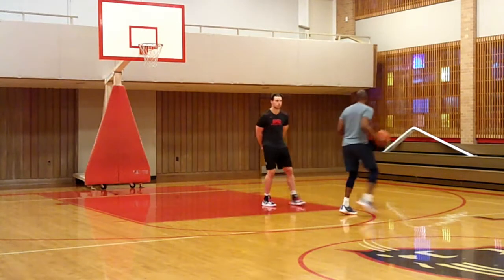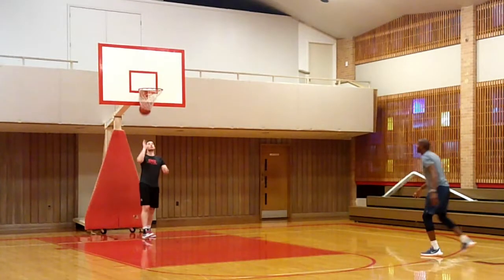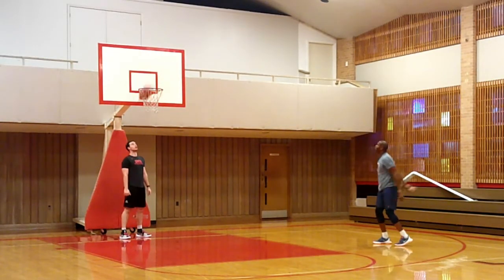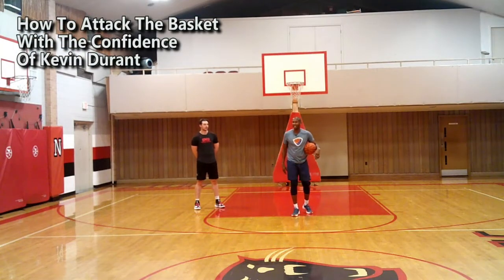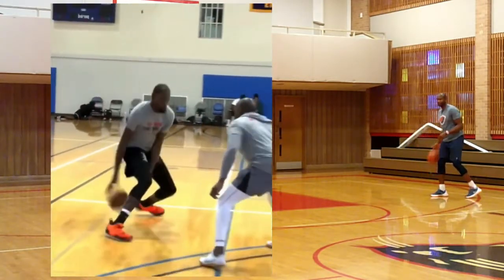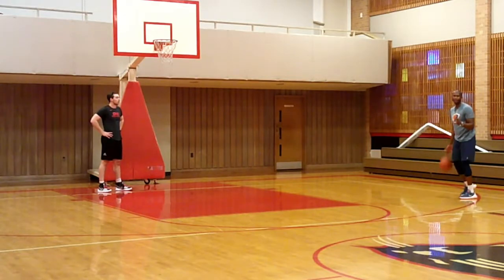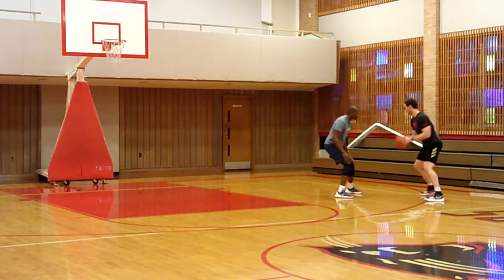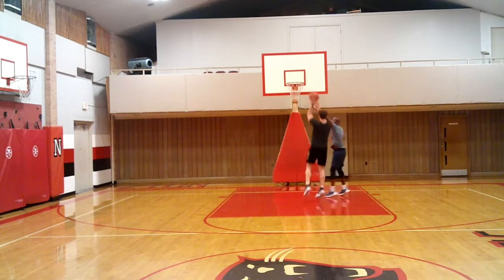Kevin Durant Workout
Kevin Durant or "KD" is an NBA Player for the Brooklyn Nets. Durant is a master of pull up jumpers and change of direction dribbles. Learn to practice these moves the way Kevin Durant does to increase your ball handling skills and shooting percentage. Master Player Development Coach, Charlie Miller is internationally known as a 5-star coach and has helped thousands of players around the world by using these same techniques. Don't miss this video!

00:00 Intro & Summary
00:35 How To Perfect The Signature Durant Dribble Into A Pullup Jumper
02:17 How To Attack The Basket With The Confidence Of Kevin Durant
02:54 BONUS GIFT